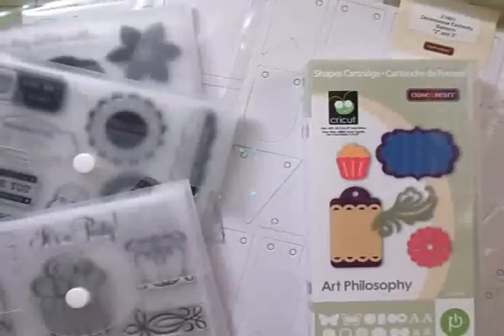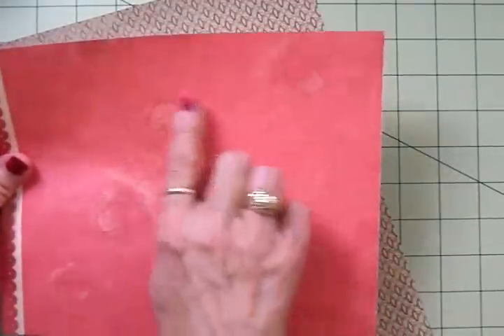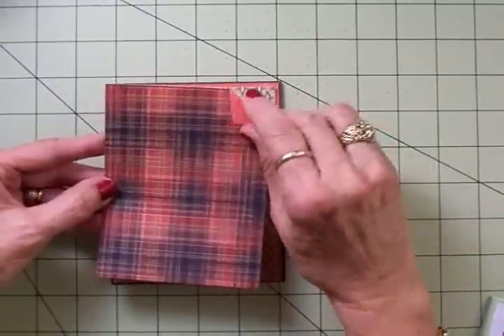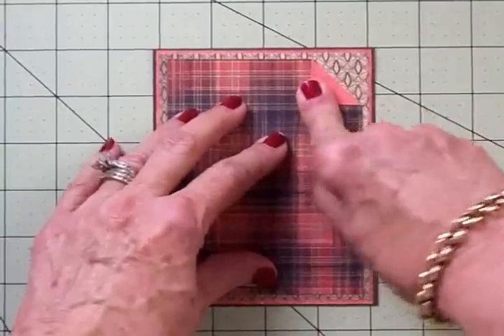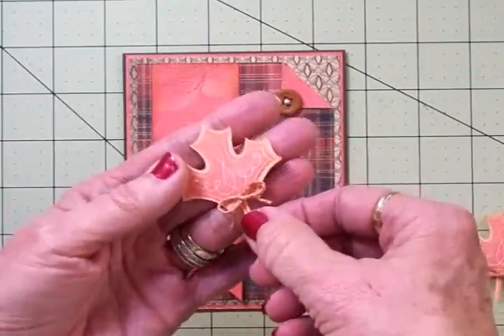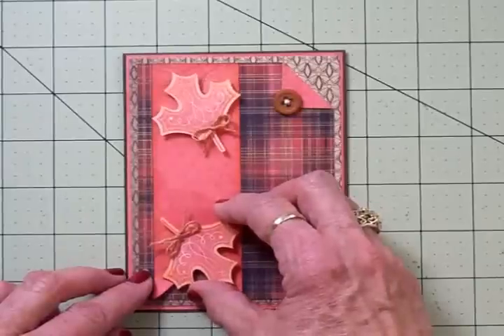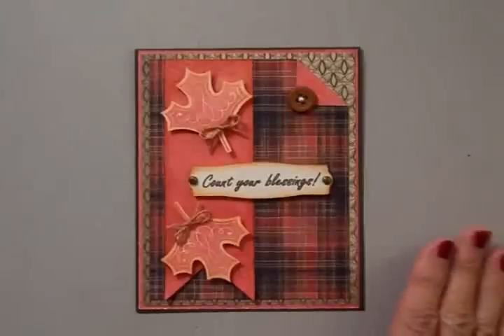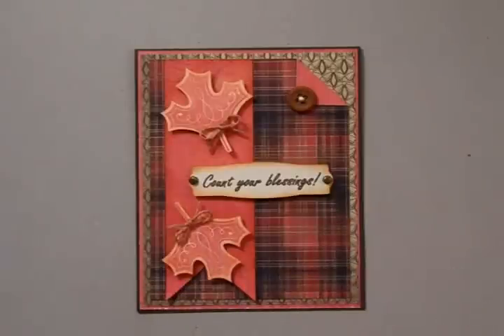"Count Your Blessings!" CTMH Art Philosophy